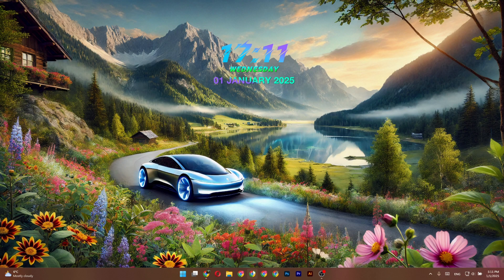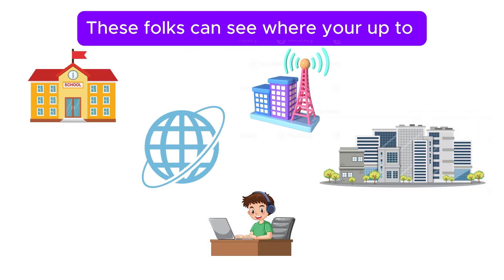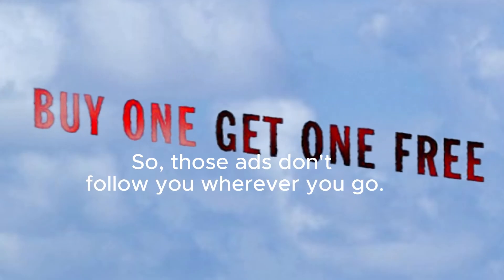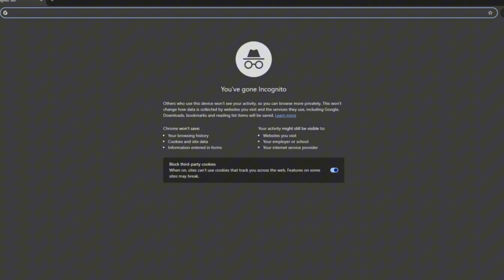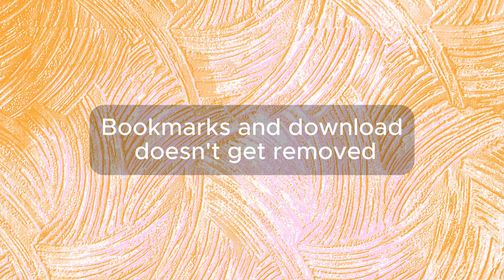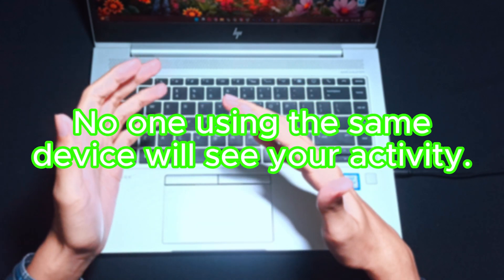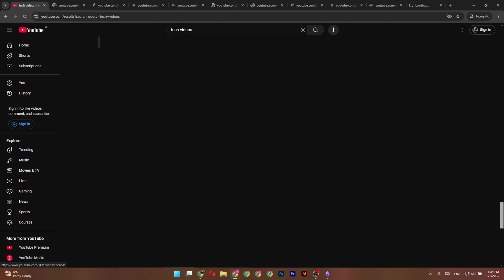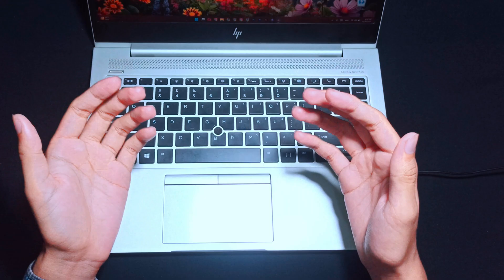Are You Making This Common INCOGNITO WINDOWS Mistake?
🌐 Incognito Windows: 5 Things You Should Know 🌐

Ever wondered what incognito mode is all about? Is it just a fancy browser option, or something more? In this video, I break down 5 essential things you need to know about incognito windows. From what it does (and doesn’t) protect, to its best use cases and common misconceptions, this is your ultimate guide to private browsing!

📌 What You’ll Learn:
1️⃣ What does incognito mode actually do (and who can still see your activity)?
2️⃣ The good—how it can save the day for shared devices, multiple logins, and more.
3️⃣ The bad—why it’s not as private as you think.
4️⃣ Whether it truly keeps you safe online.
5️⃣ Everyday scenarios where incognito mode shines.

Avoid targeted ads haunting you.
Plan surprises without leaving a trace.
Use it like a pro for unbiased searches, testing websites, and more.
🎥 Whether you're a tech newbie or just looking to brush up on your browser skills, this video is packed with tips to make the most out of incognito mode while staying aware of its limitations.

💬 Let’s Talk!
Do you use incognito mode regularly? Or have you been using it wrong all along?